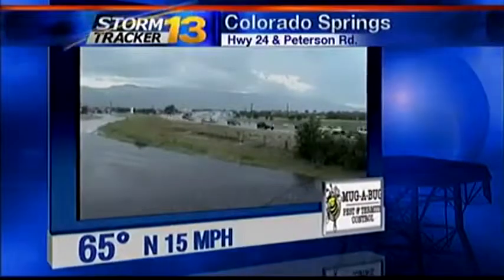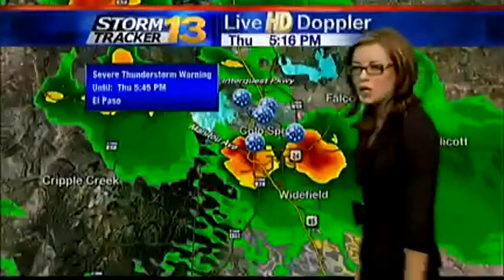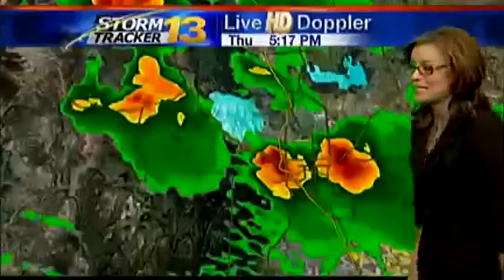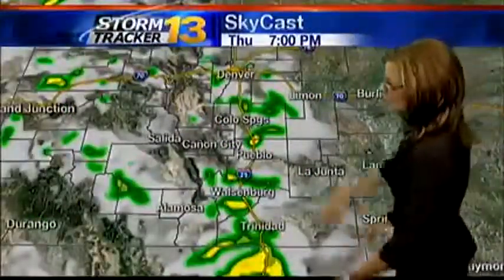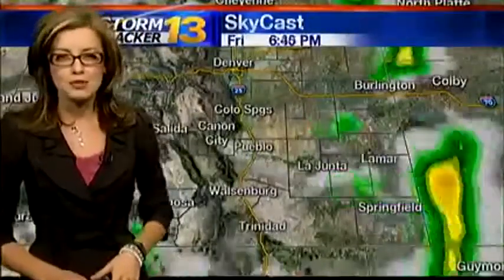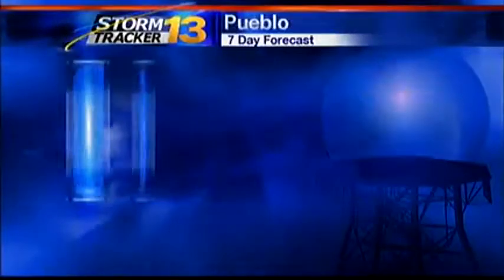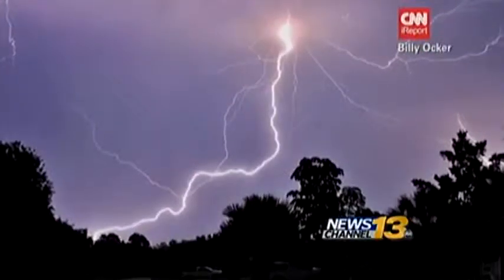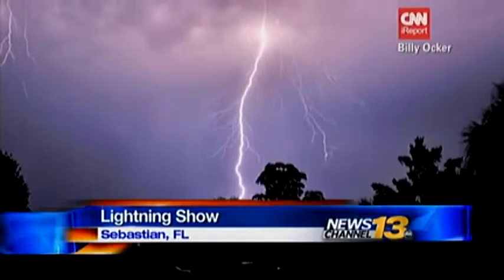Rachael's Thursday Forecast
Tracking strong storms moving across southern Colorado, warmer and drier on Friday.